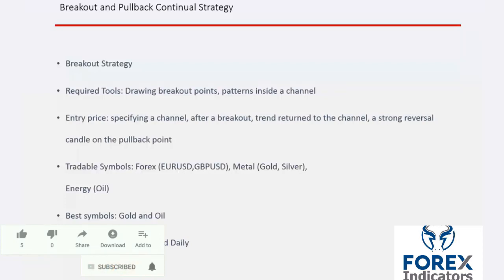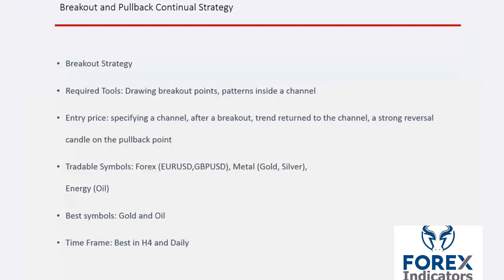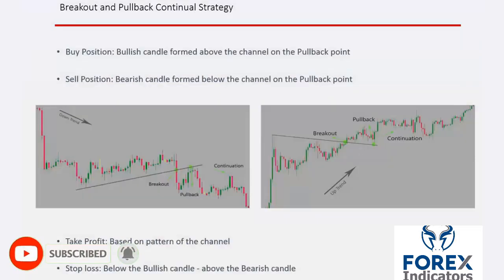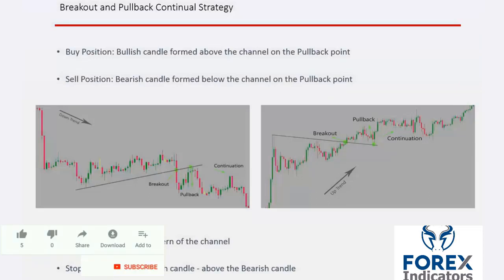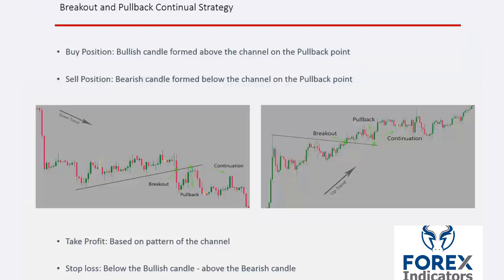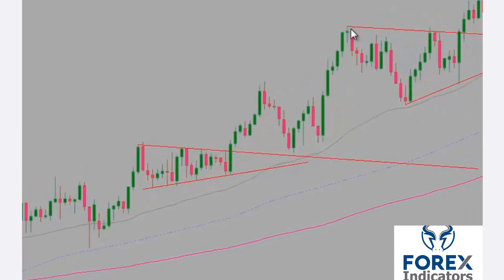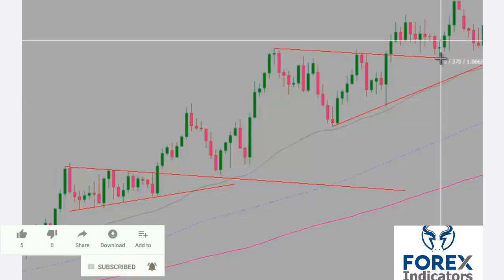Breakout Pullbacks in Price Action forex trading strategies for beginners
In finance, a trading strategy is a fixed plan that is designed to achieve a profitable return by going long or short in markets. The main reasons that a properly researched trading strategy helps are its verifiability, quantifiability, consistency, and objectivity.

For every trading strategy one needs to define assets to trade, entry/exit points and money management rules. Bad money management can make a potentially profitable strategy unprofitable.[1]

Trading strategies are based on fundamental or technical analysis, or both. They are usually verified by backtesting, where the process should follow the scientific method, and by forward testing (a.k.a. 'paper trading') where they are tested in a simulated trading environment.